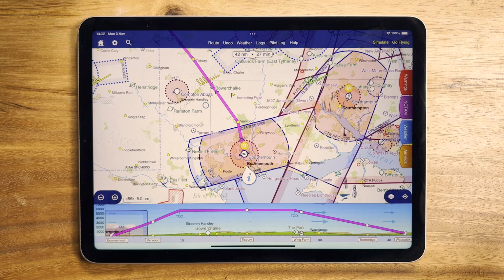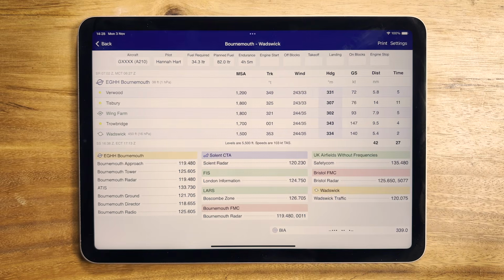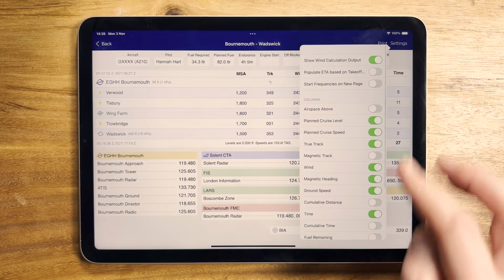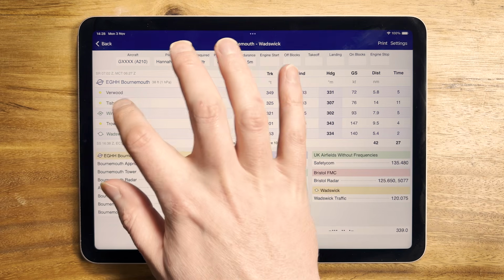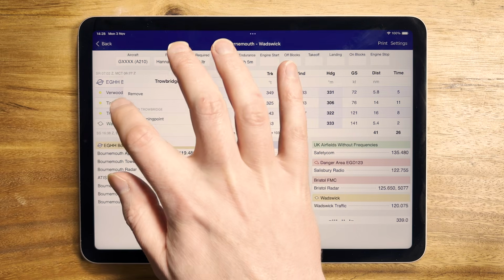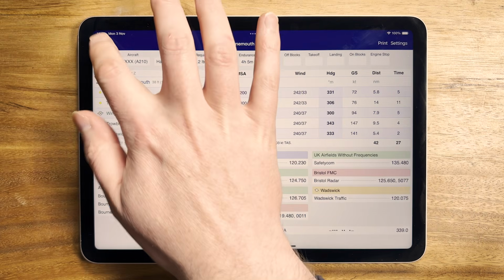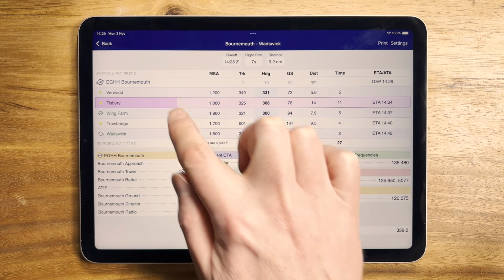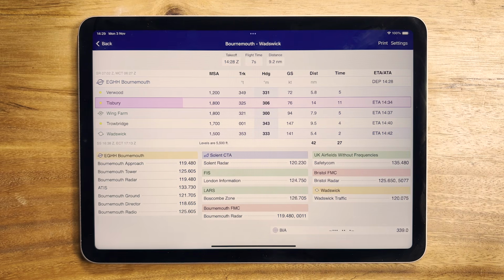Interactive Pilot Log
This week Tim introduces us to the Pilot Log and how to customise it. He also demonstrates how to use it interactively, removing and adding turning points from the planned route. He then shows how to quickly get to it while flying, and how to view real-time statistics about your flight.